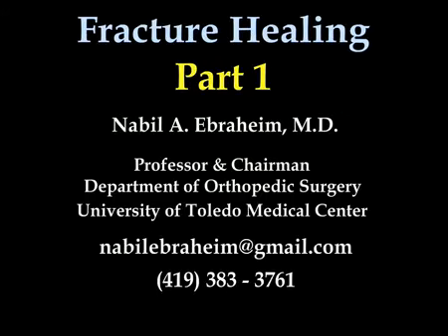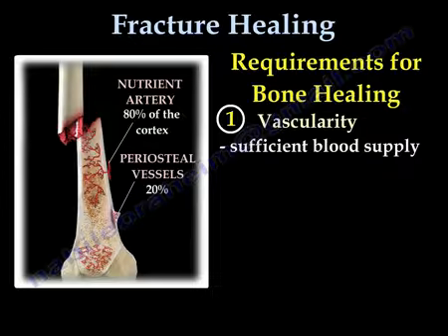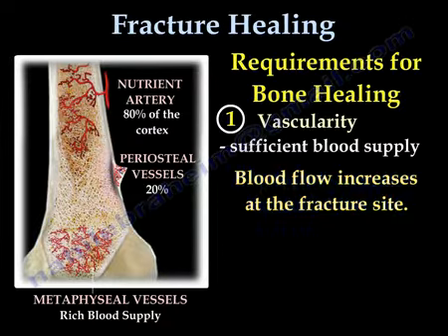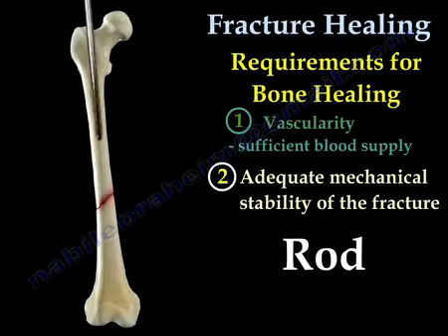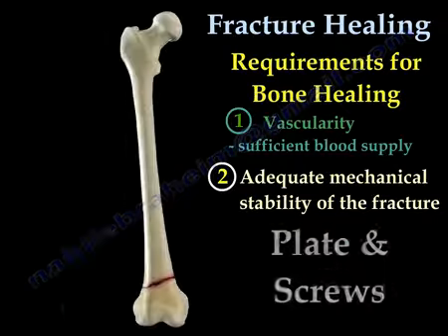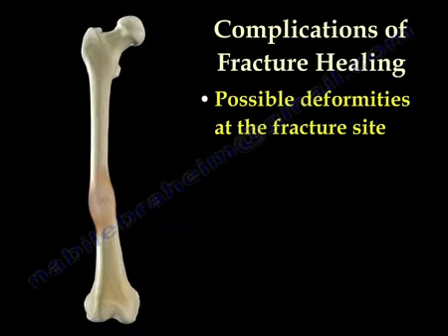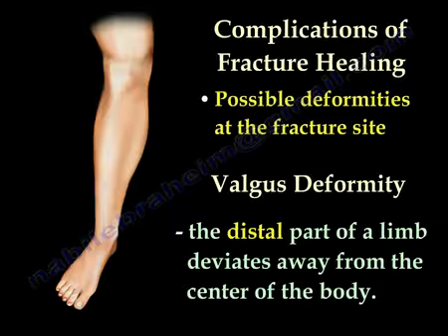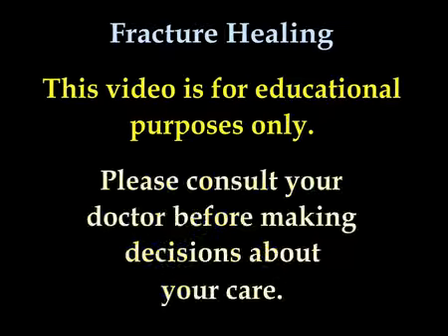How Bone and fractures heal2